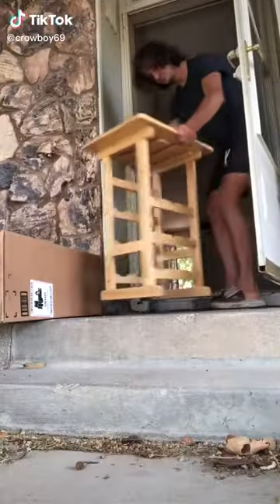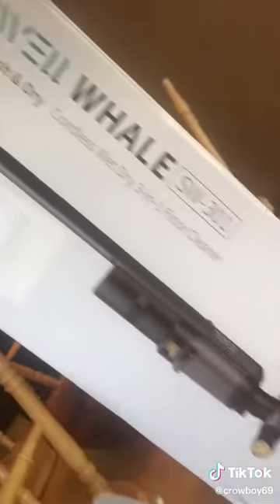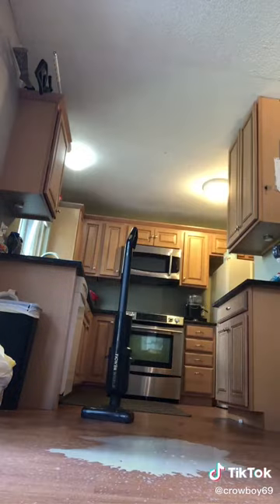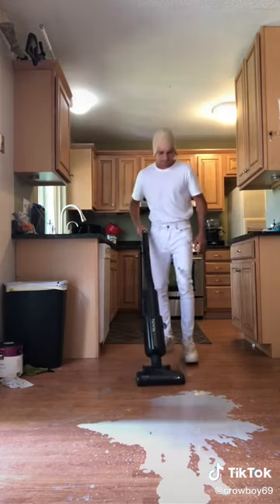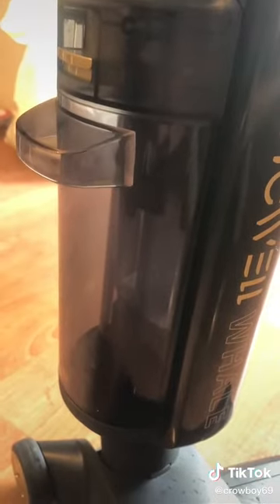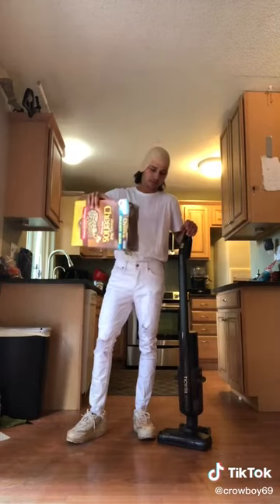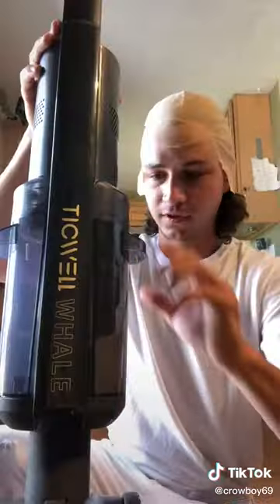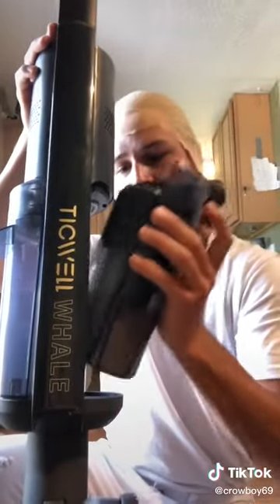How to make cereal with vacuum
@crowboy69 teaches you how to make cereal with vacuum! Milk first or Cereal first???